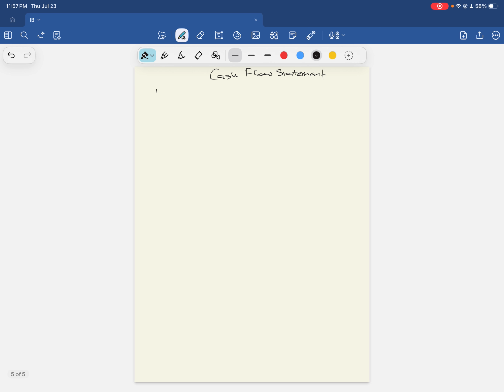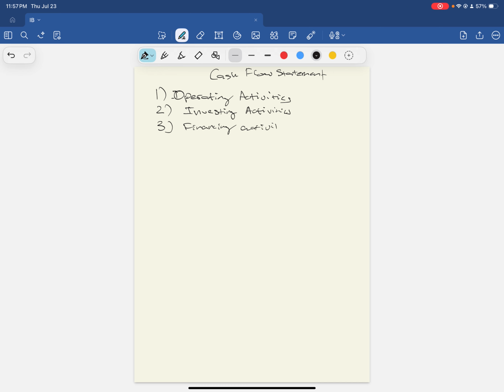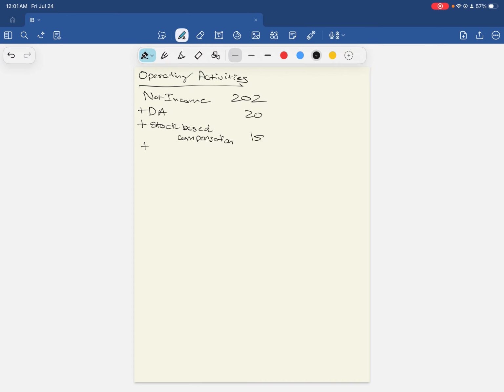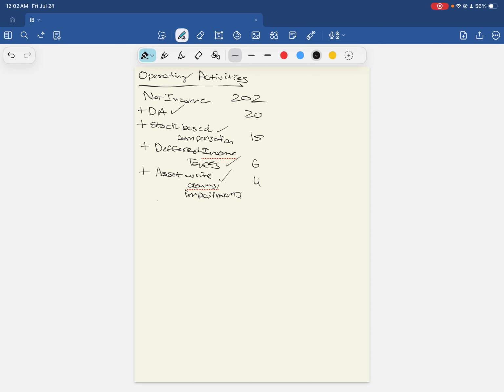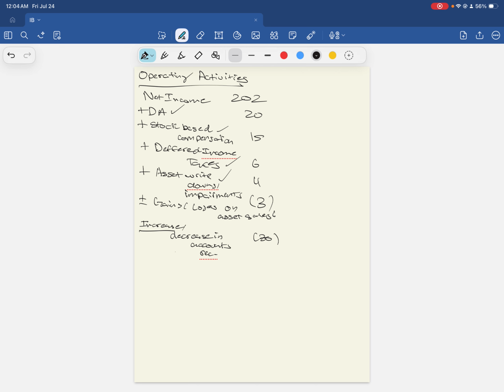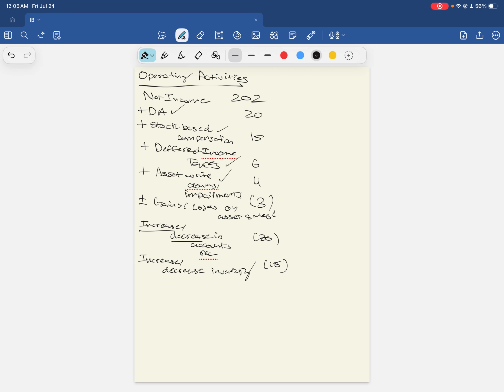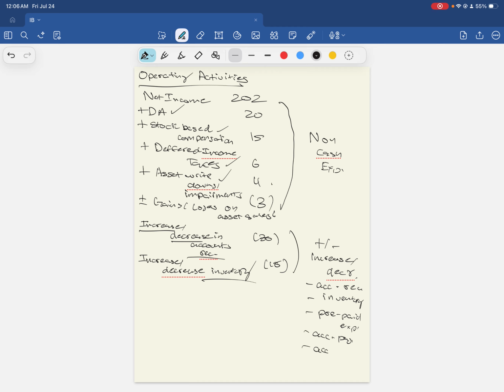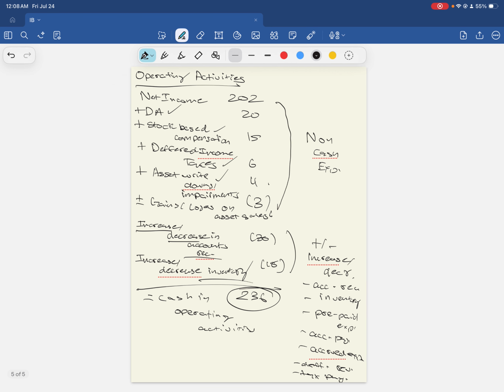Accounting for IB: Cash Flow Statement (Operating Activities)